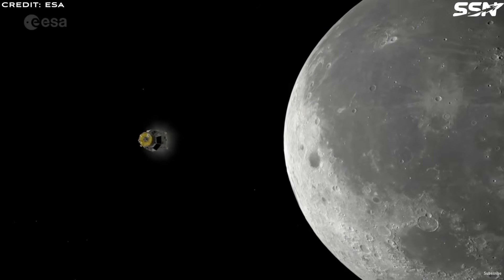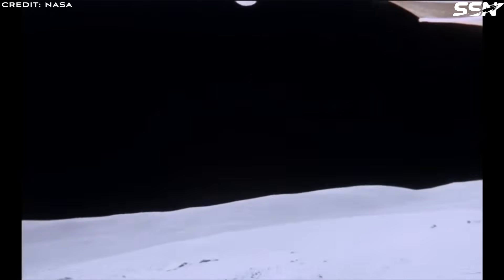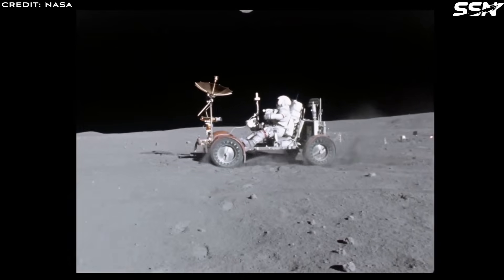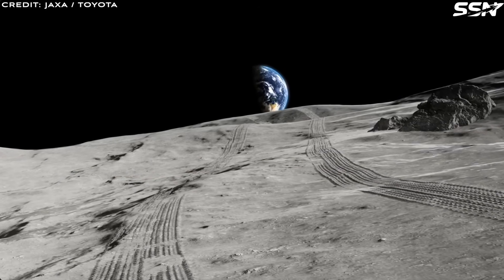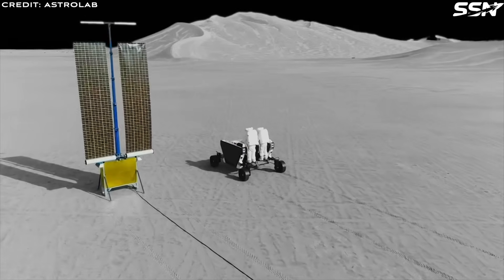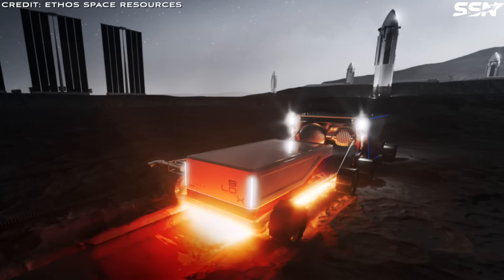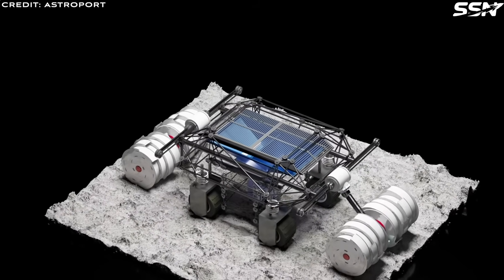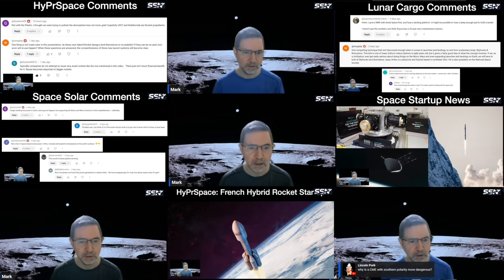Building the Lunar Future: Roads, Pads, and Infrastructure for the Artemis Base Camp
While building roads may not be the most exciting task to perform on the Moon, it’s a vital one.

In this video we explain why lunar infrastructure, including roads, lunar landing pads and unpressurised shelters are needed to support the Artemis base camp and exploration, scientific and commercial activities on the Moon.

00:00 Intro
01:41 The Traction Problem
05:21 Major Infrastructure Elements Needed for a Manned Lunar Base
05:45 Launch and Landing Pads (LLPs)
06:12 Roads
06:47 Unpressurised Shelters
07:16 Equipment Needed for Lunar Infrastructure Construction
07:34 Mobile Boom Crane
07:59 Soil Excavator and Surface Grader/Leveller
08:24 Haulers
08:44 Auxiliary Equipment
09:16 Preparing Roads: Grading, Levelling and Paving
11:58 Startups Working on Lunar Infrastructure Construction
12:11 Redwire: Mason Project
12:43 ICON Technologies: Project Olympus
13:24 Astroport and XArc: Lunatron System
13:52 Ethos Space Resources: Regolith Melting
14:41 Final Thoughts
15:21 Outro

Sources:

The Cost of Lunar Landing Pads with a Trade Study of Construction Methods

NASA Johnson Space Center: Lunar Surface Construction and Assembly Equipment Study, 1988 [PDF]